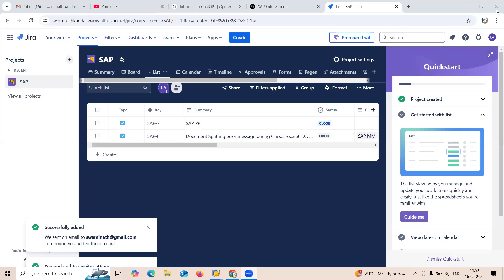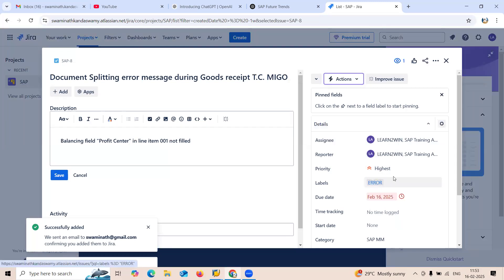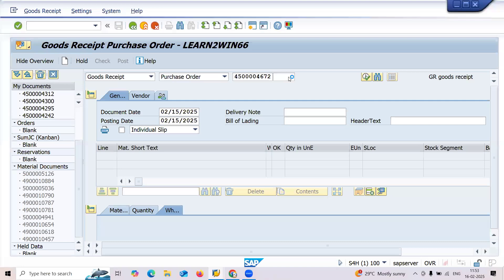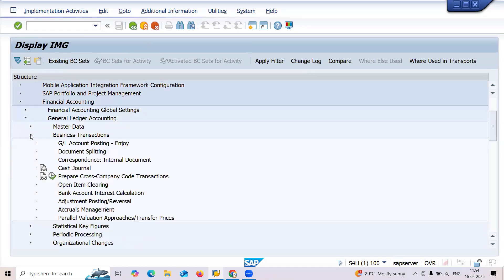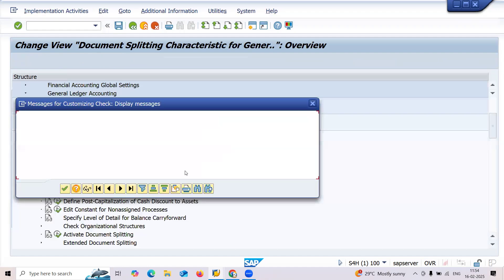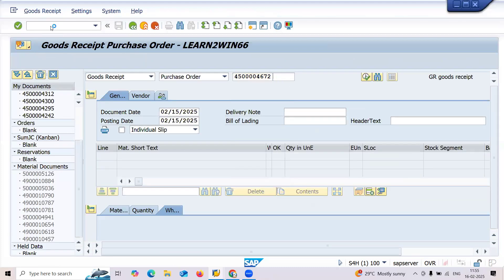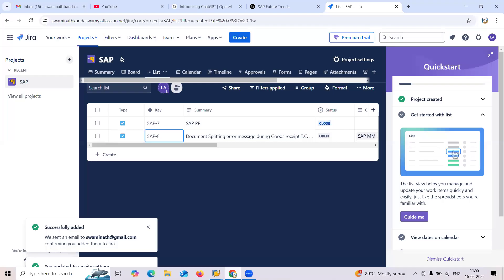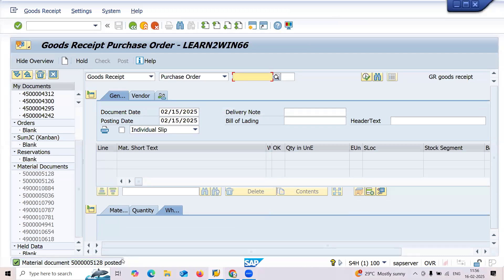Balancing field "Profit Center" in line item 001 not filled | sap mm sap fico support ticket | jira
SUPPLY CHAIN
create purchase order
learntowin
learn sap
learn2win sap
learn to win sap
learntowin sap
create sales order
Purchasing Department
Quality Department
Stores Department
Production Department
Sales Department
Finance Department
Maintenance Department
Purchasing Department:
Purchase Order
Goods Receipt
Quality Inspection Department:
Inspection
Inspection lot
Close Inspection lot
Store Department:
Transfer Request
Transfer Order
Confirm Transfer Order
Production Department:
Production Order
Close Production Order
Sales Department:
Sales Order
Customer Delivery
Customer Billing
Finance Department:
Accounts Receivable
Accounts Payable
Plant Maintenance:
Repair Order
Close Order
learn2win sap
learntowin sap